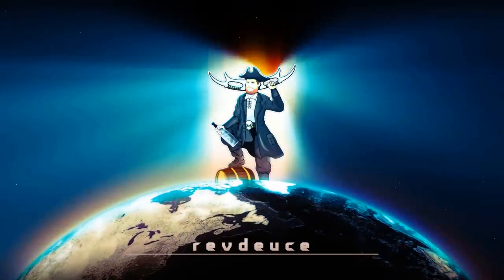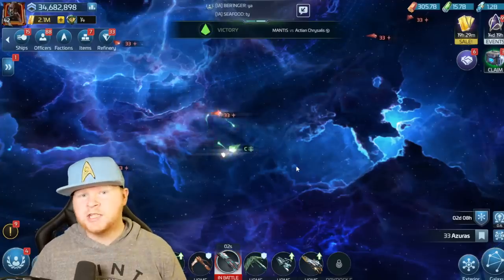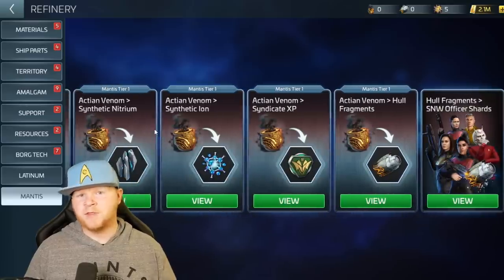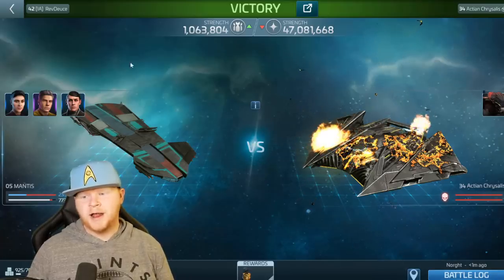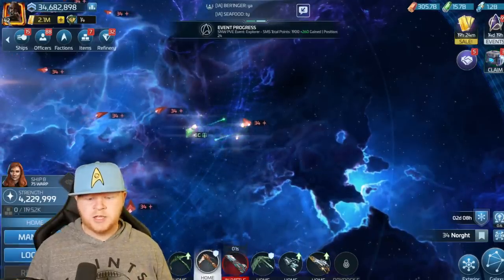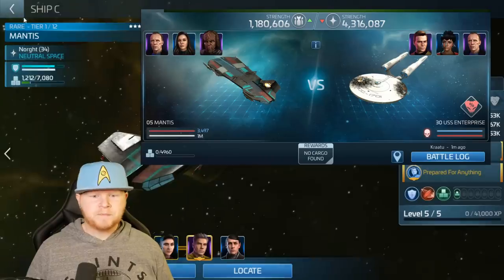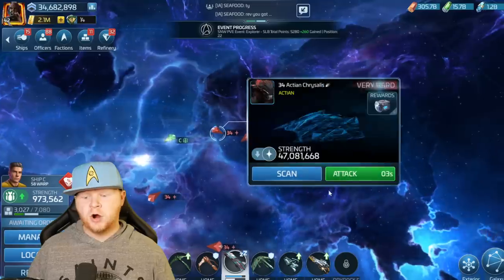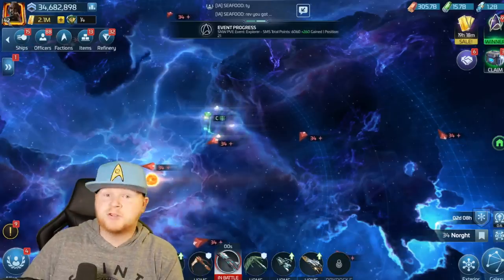The Mantis | New debuff battleship in Star Trek Fleet Command | Research, Refinery, Cost, & More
The new Mantis battleship is here for @everyone to look at and enjoy (F2P announcement coming at some point, hopefully). For those that do have it or those who are curious about how Star Trek Fleet Command's newest specialty ship works we go over the basics of the debuff, research, refinery options and much more.

Topics covered:

1. As always, a thank you to Ripper and stfc.space for some of the screenshots of the information used in this video
2. All of the costs associated with the Mantis
3. Comparing the weapons to an Enterprise
4. If you have any game mechanic questions, feel free to drop those questions in the comments!

Wanna buy Deuce something? Here's the Amazon wish list!: